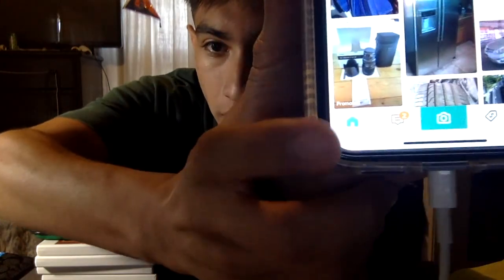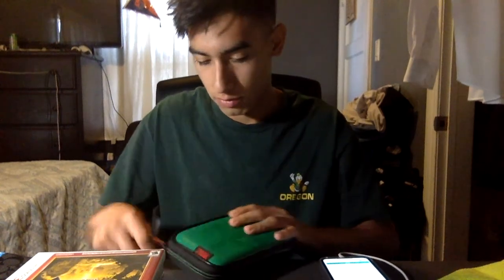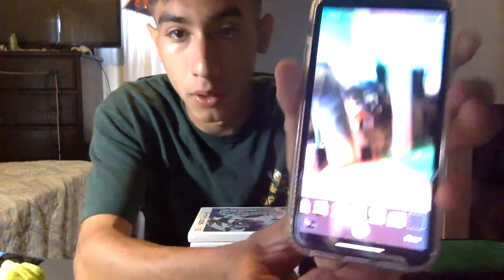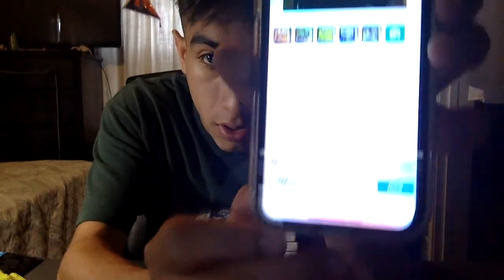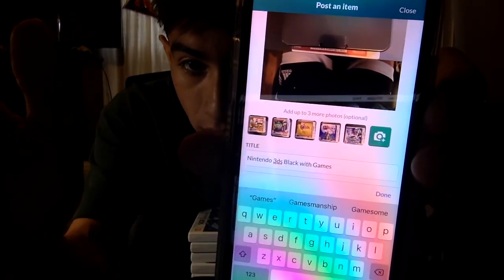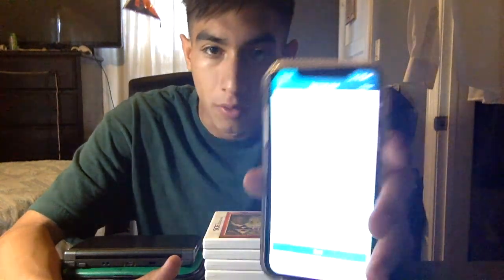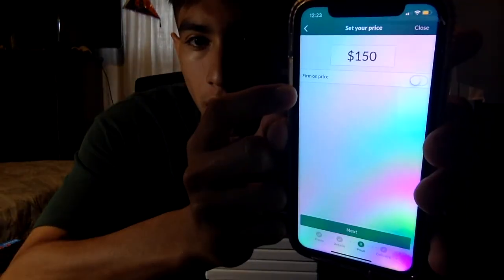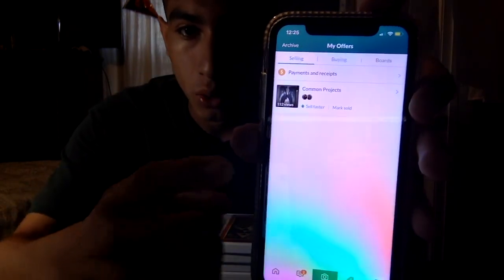Demonstration Speech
Speech 100